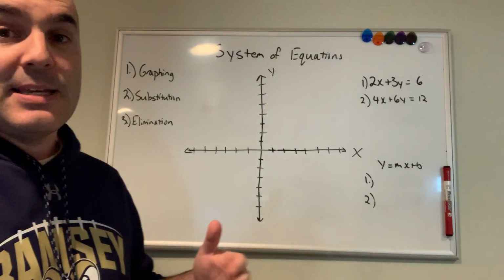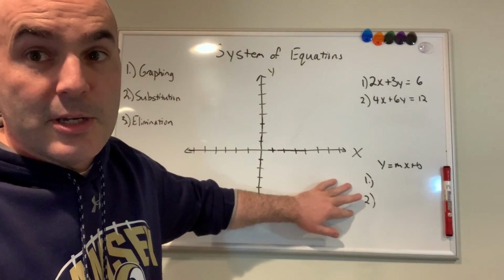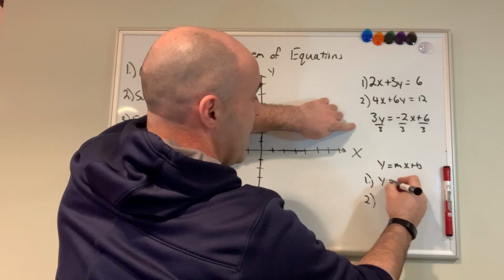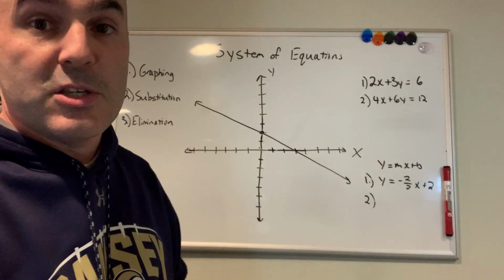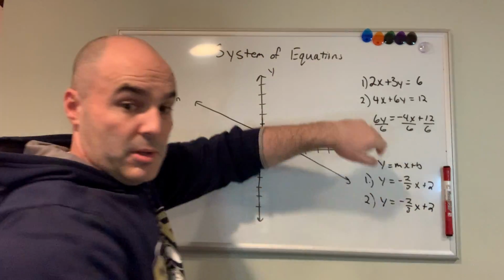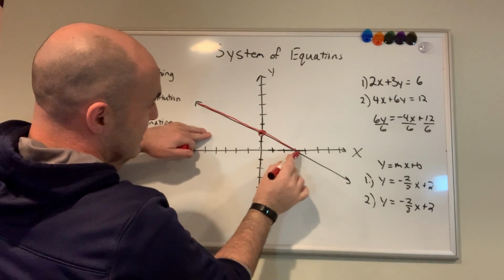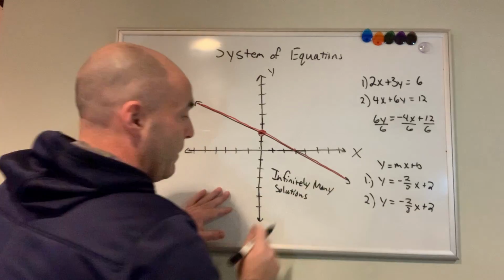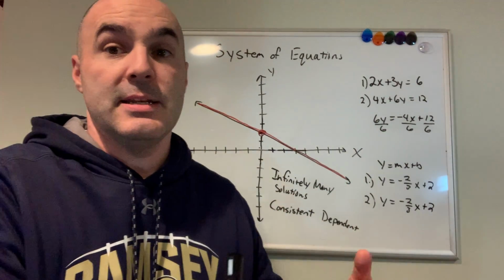Solving Systems of Linear Equations Graphically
Consistent Dependent
Same slope, same y-intercept, same line.